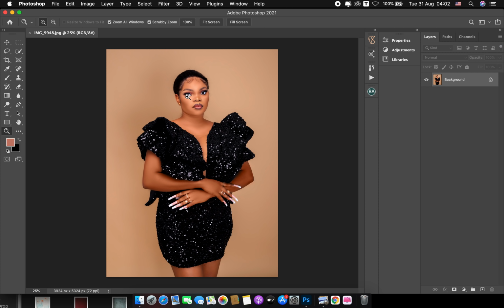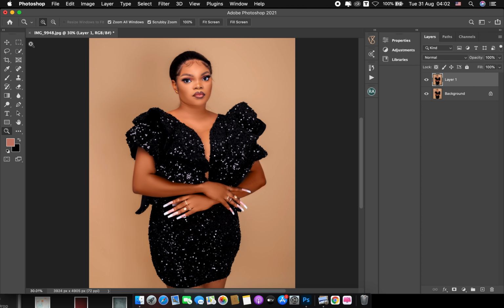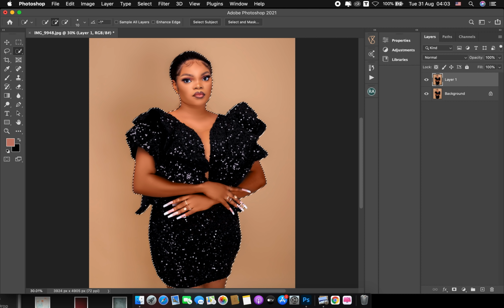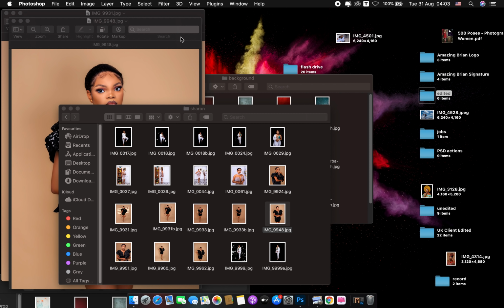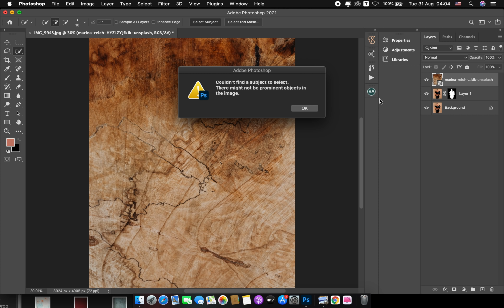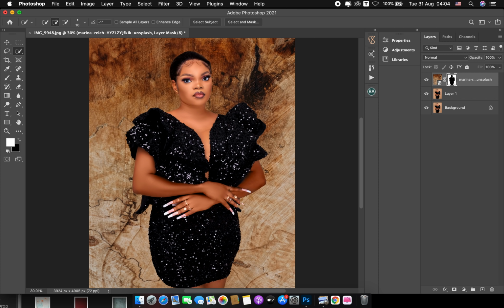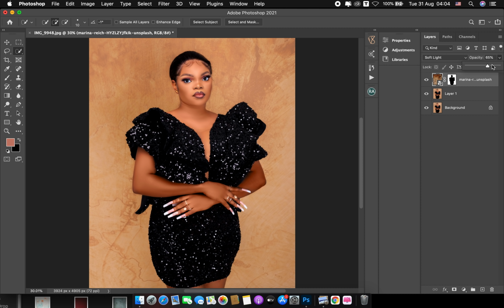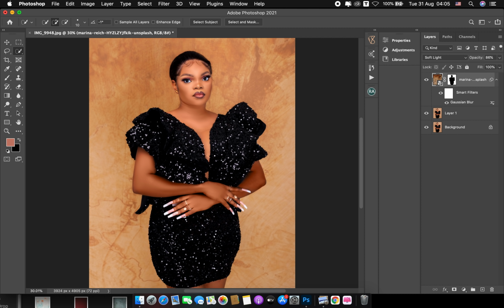how to change background in photoshop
in this video you would learn how to change your background, you will also learn how to add texture to background , learn the best selection tool, learn the best blending option to use in photoshop